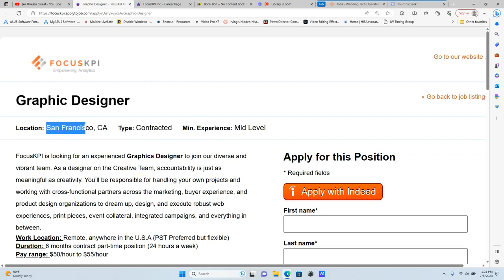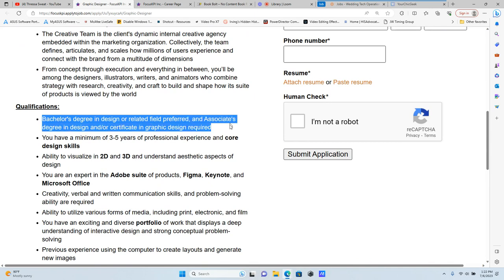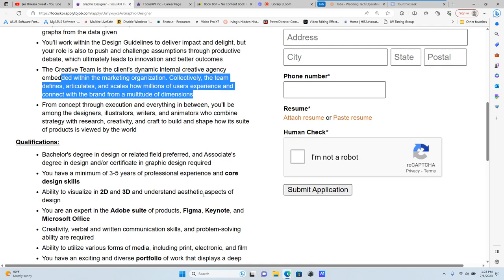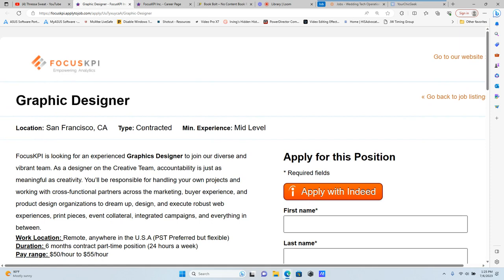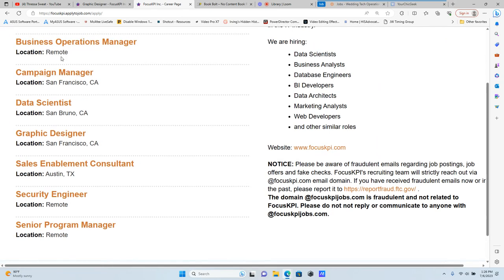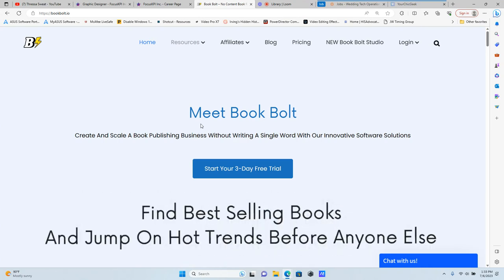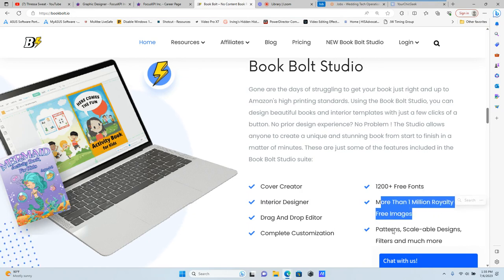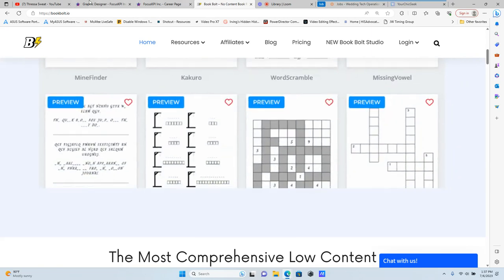Hurry Now! Earn $55/hr Work from Home Jobs 2023| Part-Time Remote Jobs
Are you looking for a way to make extra money? If so, you need to check out Focus KPI! They offer a variety of part-time and remote job opportunities that start at $55/hour and let you work from home.

If you're interested in earning $55/hour or more, then you need to sign up with Focus KPI now. Their jobs are always changing, so be sure to check back regularly to see the latest opportunities. With Focus KPI, there's never a need to go out and hustle on your own – they will take care of the work for you!

Podcasts (Real Work from Home Jobs with Thressa) Listen on the Go!

*Work From Home Jobs 2023: No Experience| Paid Training Remote Jobs!

📌LINKS TO WORK FROM HOME JOBS 2023📌 *if you click the links and it no longer goes to the jobs, they have received enough applicants at that time.

📌Like to receive more Work from Home Jobs 2023📌
If you would like to receive more Work from Home Jobs 2023! All Newsletter goes out every Friday at 9:00am Central Standard Time!

📌Work from Home Jobs 2023 Membership📌